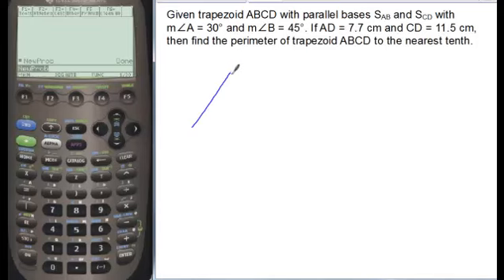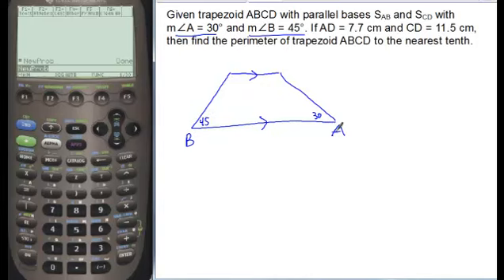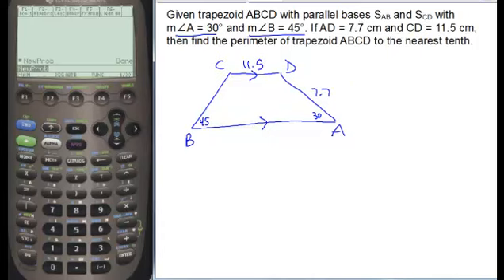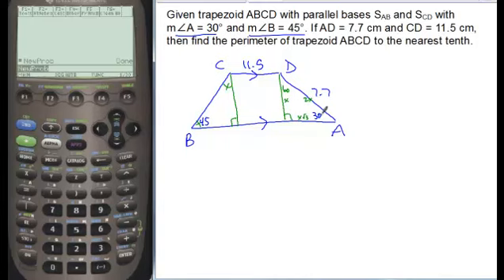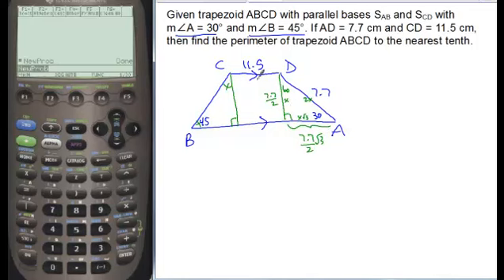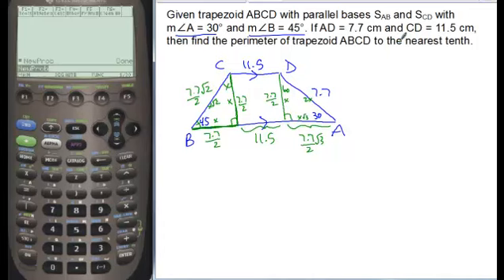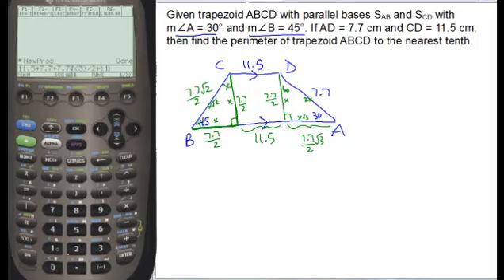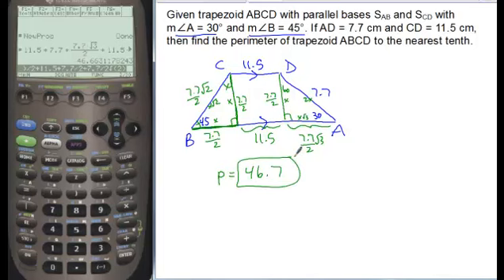6 3geoQrev trap PERI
ch 6 quiz review trapezoid - perimeter